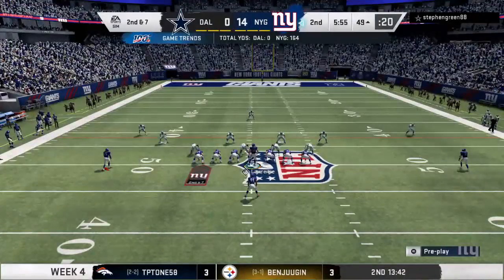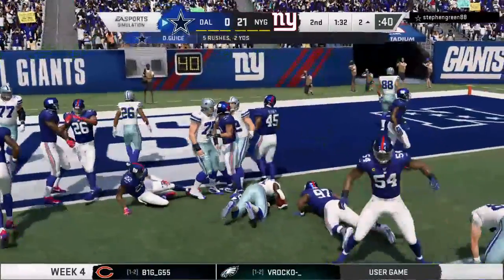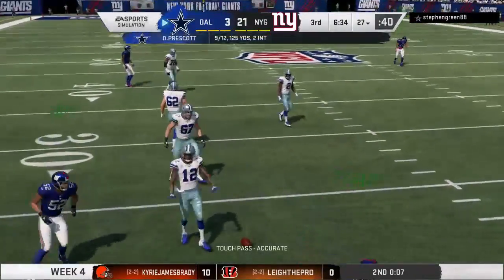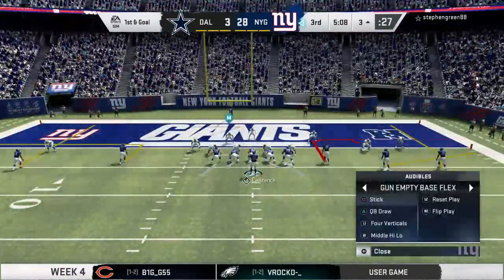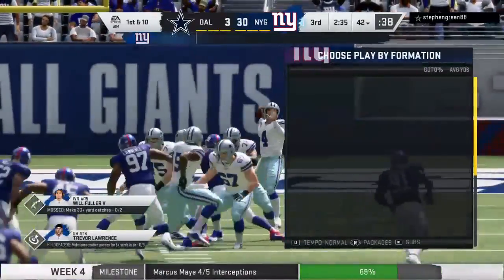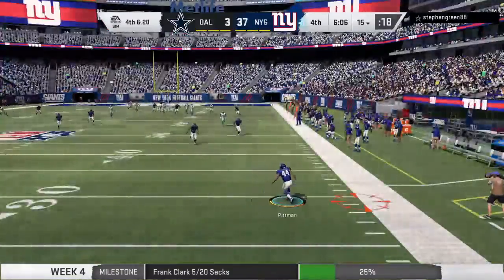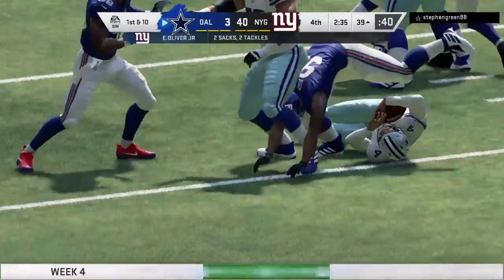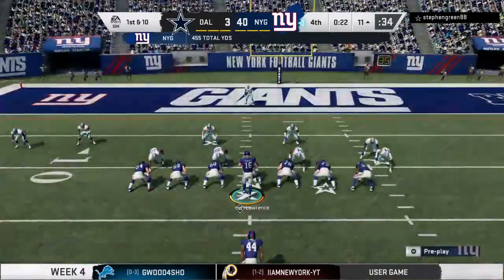Barbershop20 S6W4 vs Cowboys